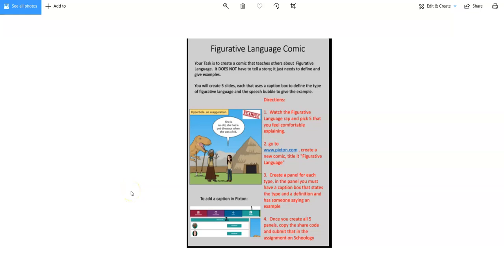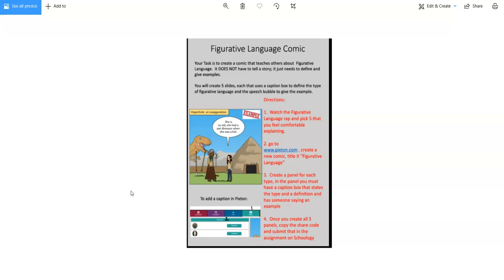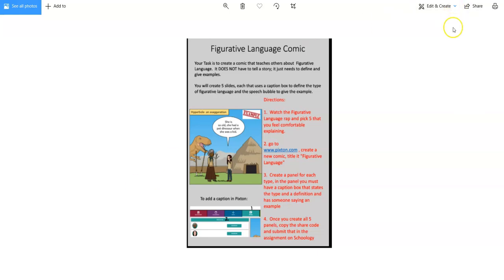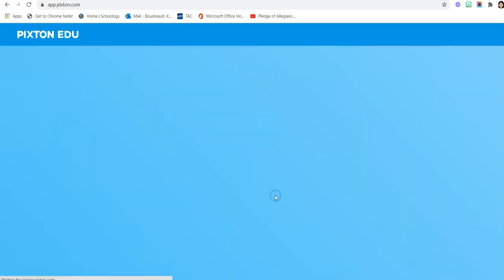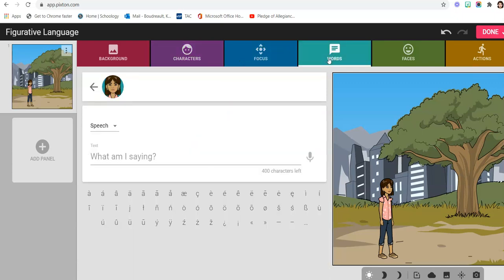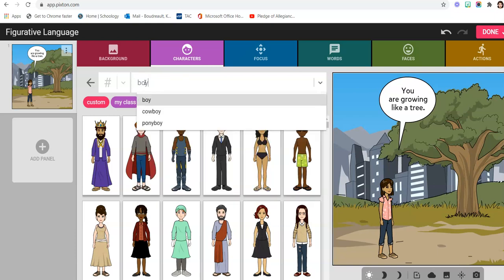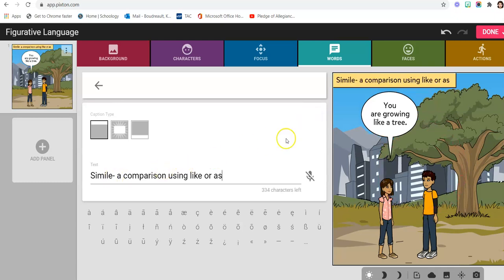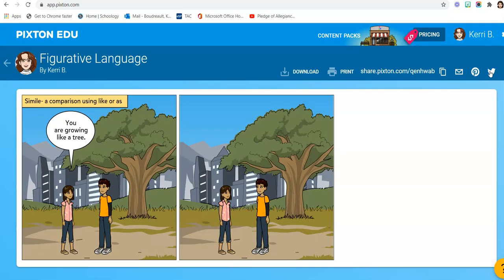Figurative Language Comic using Pixton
Directions and example for a 7th grade project on Figurative Language using Pixton.com